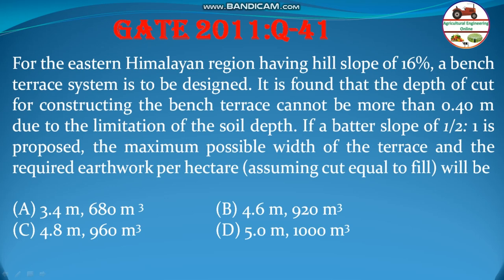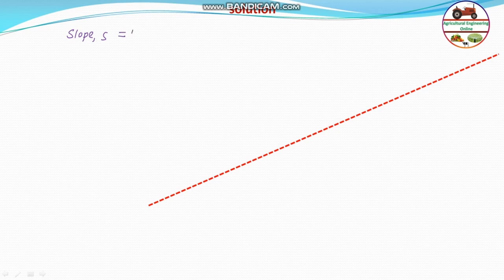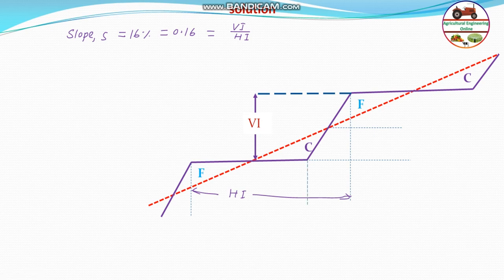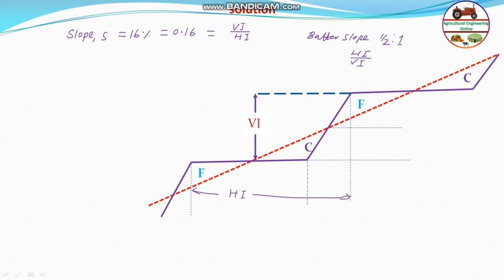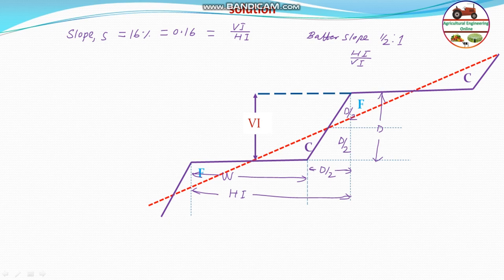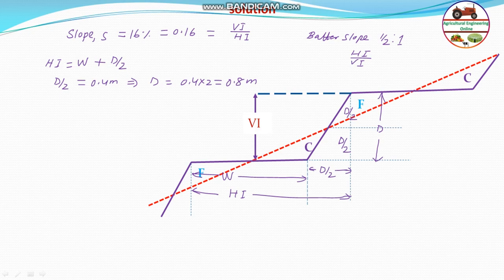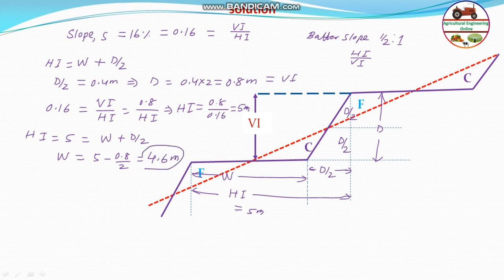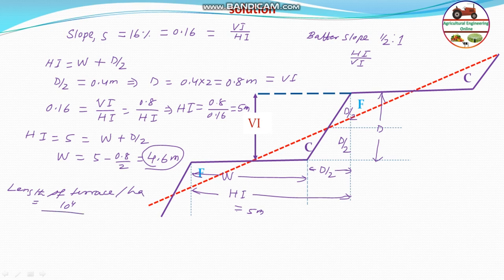Bench Terrace Width and Earthwork GATE 2011 Q-41